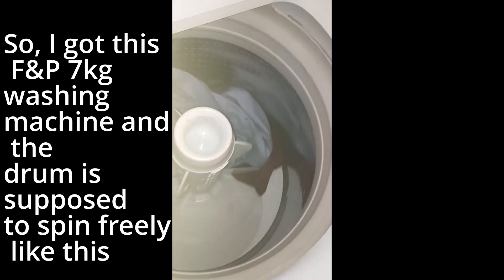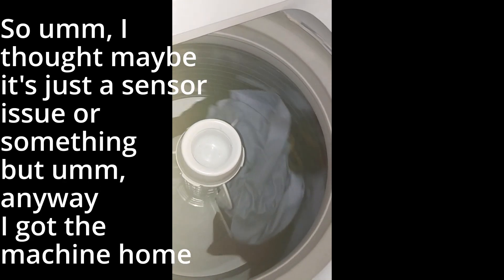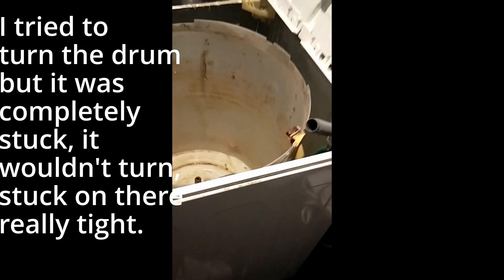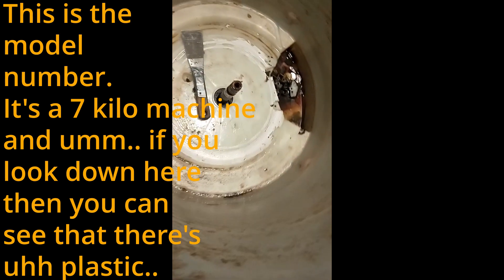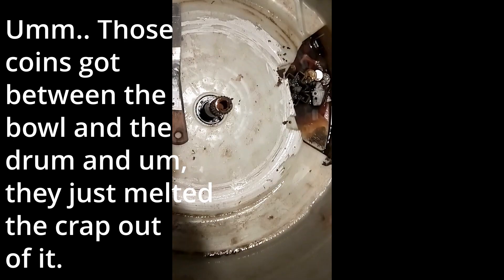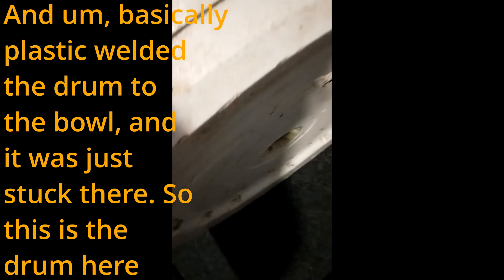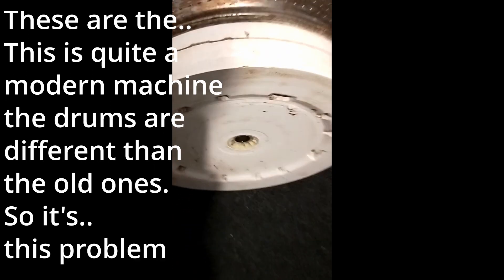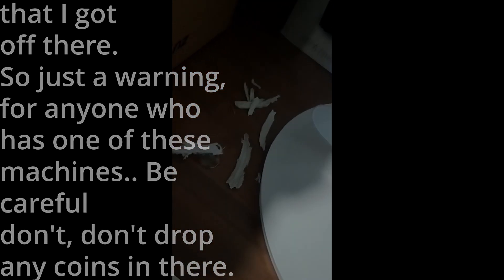Fisher & Paykel Washing Machine Plastic Welds Itself Together.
Newer model doesn't mix with coins.